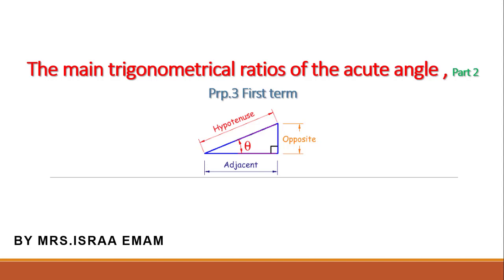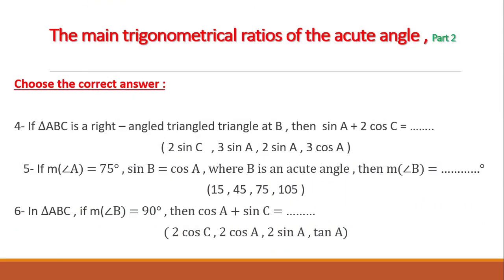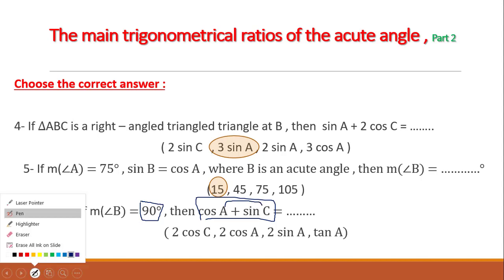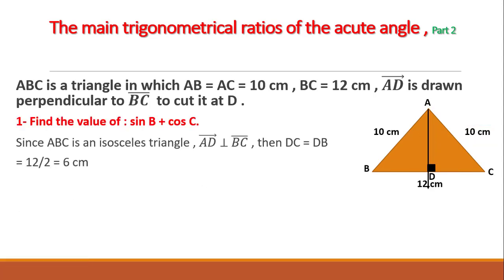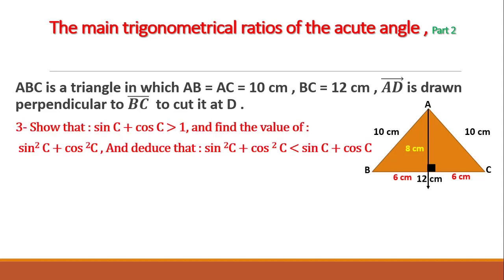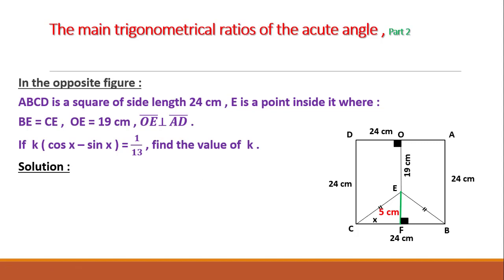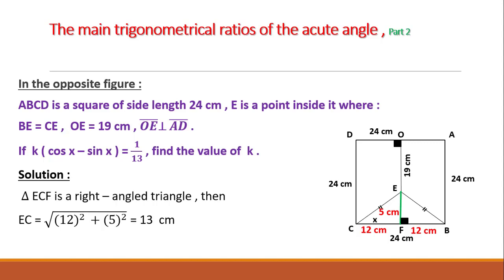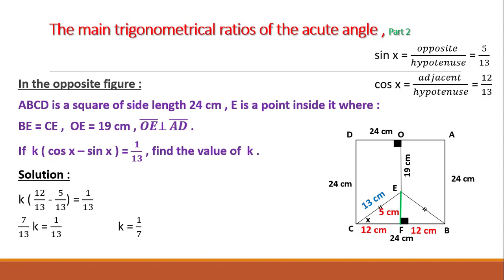The trigonometrical ratios part 2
Prep3, first term , trigonometry